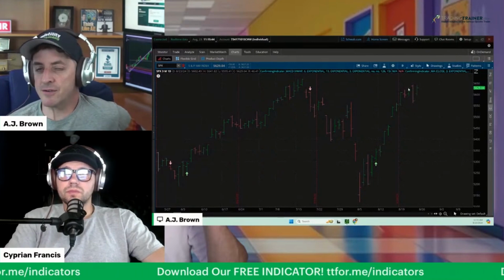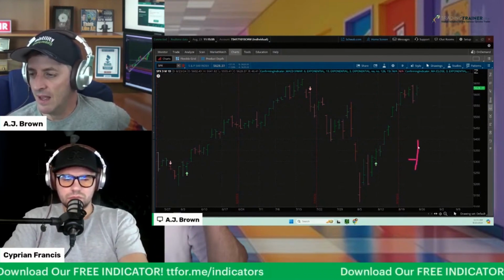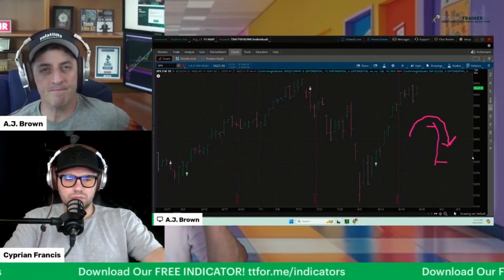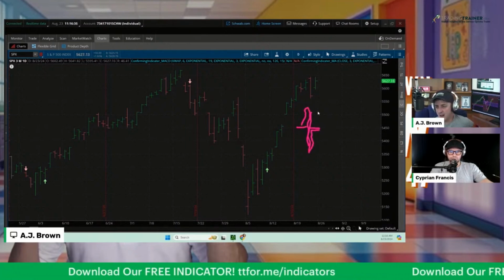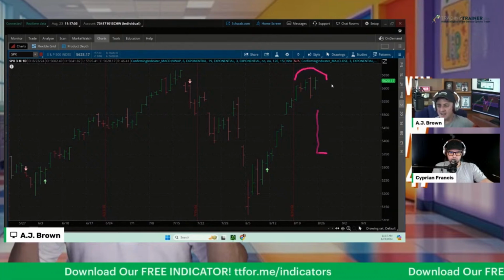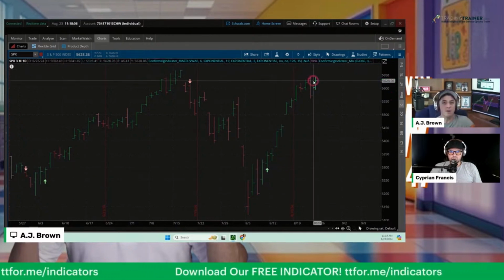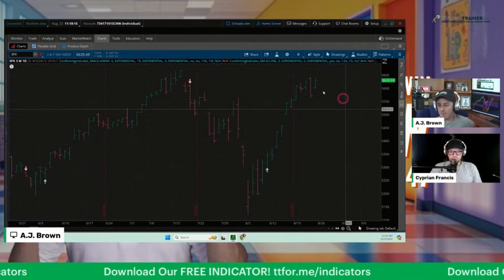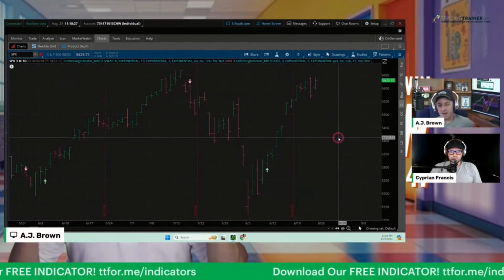Where Will The Market Go Next?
In this clip from The A.J. Brown Show, we take a deep dive into the technicals of where the market currently sits.  From a crazy sell-off, followed by a similar rally, A.J. gives us his take on what to expect next.  To learn more about how to implement similar strategies into your investment portfolio, join us in our free daily workshop!